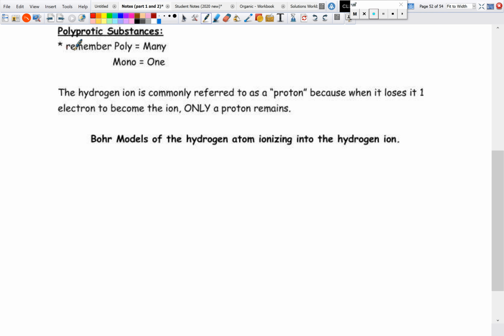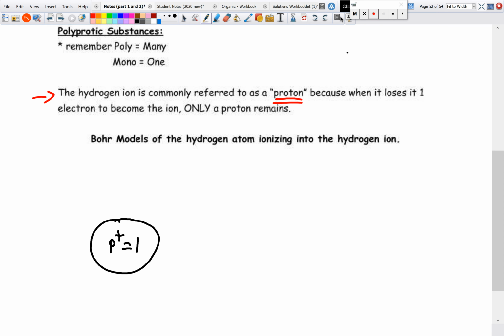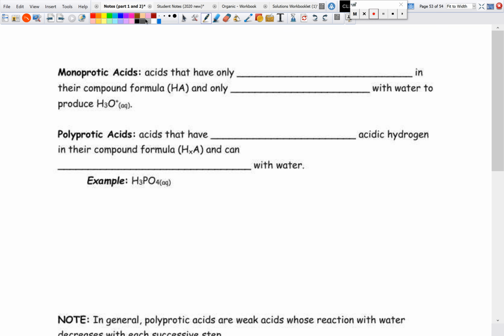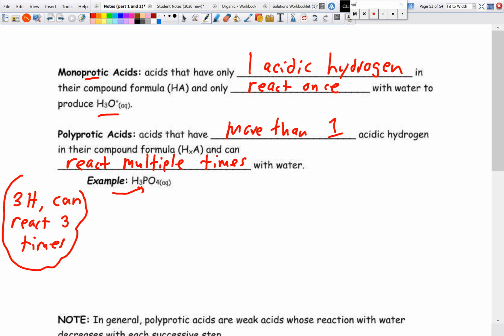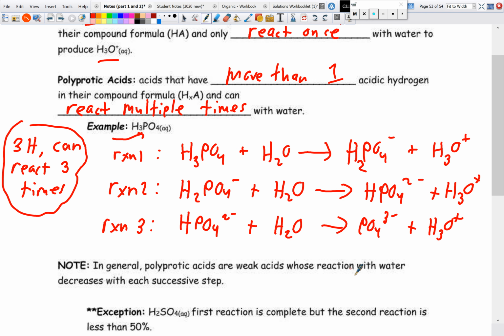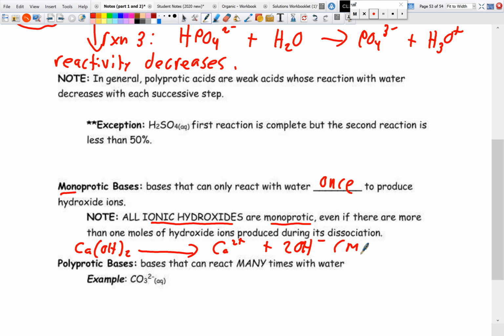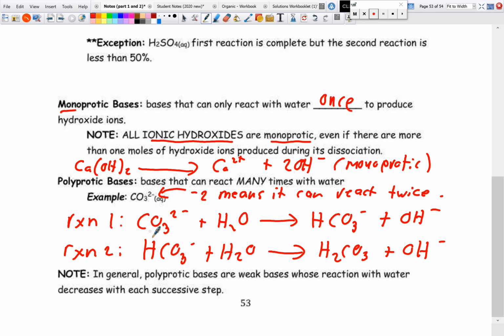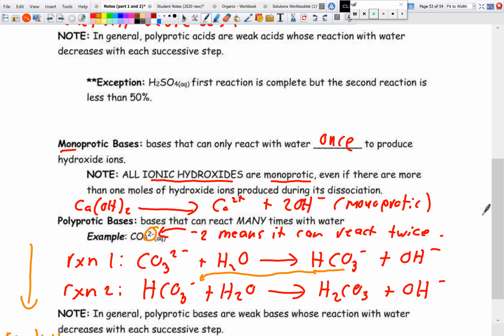Solution Unit Lessons 12: Polyprotic Substances